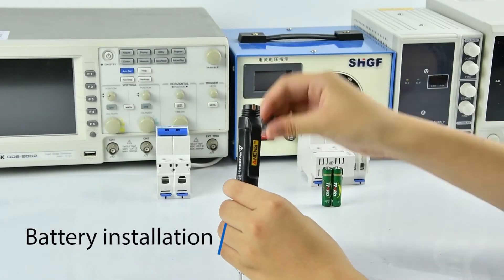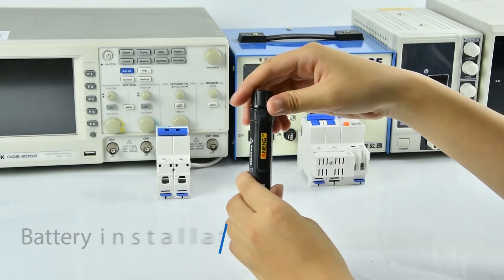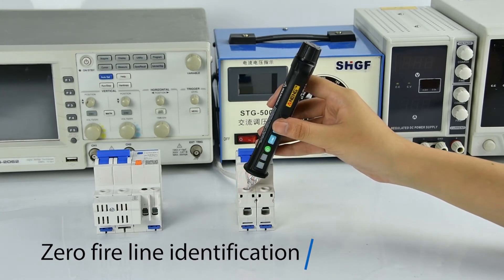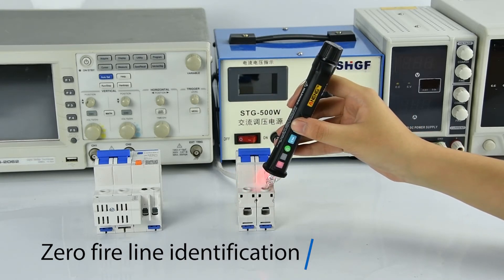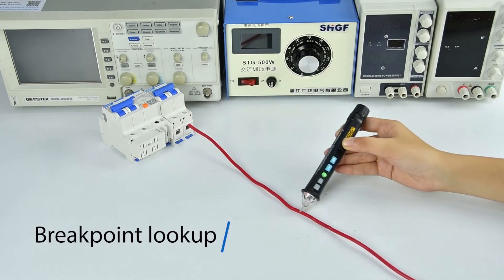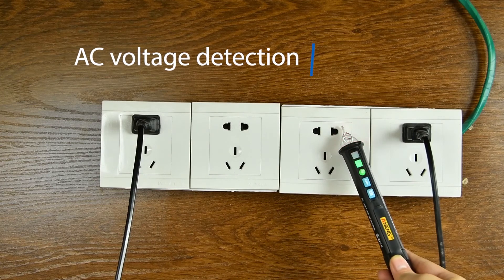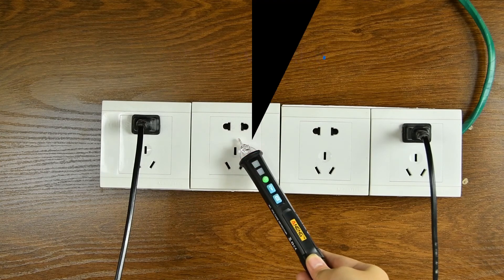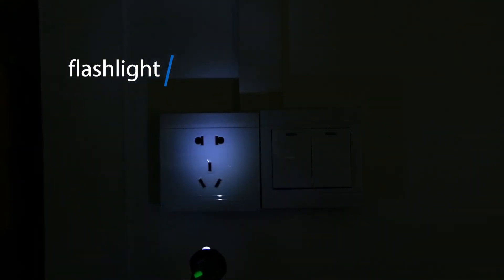ANENG VD409B Breaker Finder LED Tester Non-contact AC Voltage Detector Tester Meter Pen Wire Tracker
Description:
The voltage tester features non-contact design and pen shaped,it can detect AC voltage in 12V~1000V or 48V~1000V

Features:
Non-contact and pen shaped desigh,convenient to operate and carry.
Can detect AC voltage in 12V~1000V or 48V~1000V
Red/green light signal intensity indication:low,moderate,strong.
Includes LED flashlight,convenient to use at night or dark environment.
Alarm mode:Sound and light/red&green lights alarm
Auto power off:yes
Low battery indication:yes
Safety level:CAT III  1000V
Power supply:2*1.5V AAA Batteries(not included)

VD409B intelligent induction test pencil

12/48V~1000V intelligent sound and light alarm